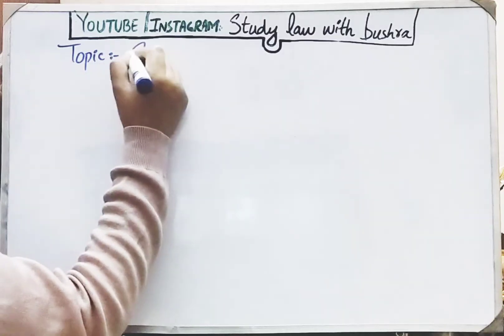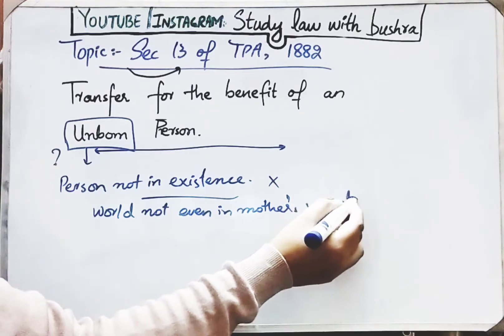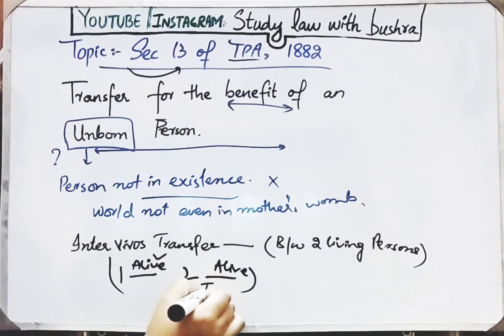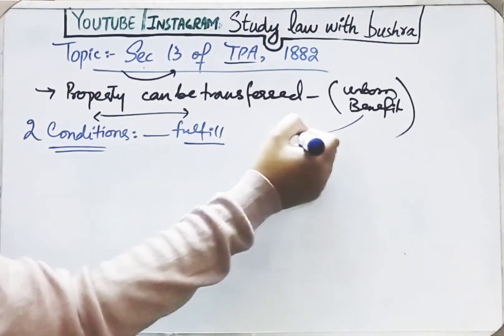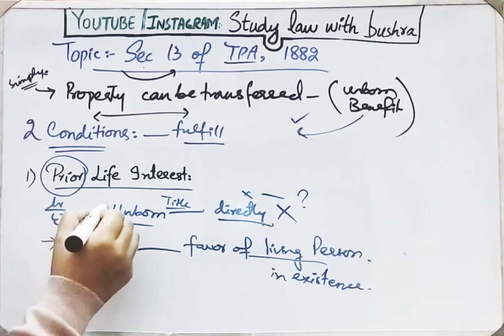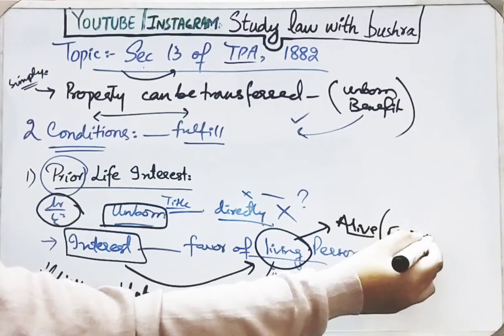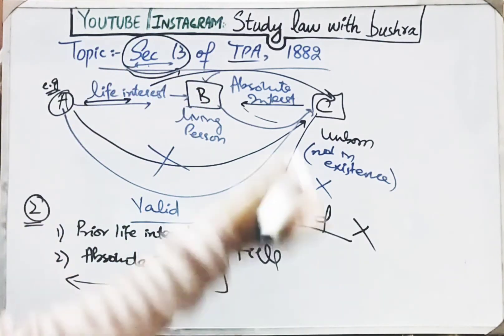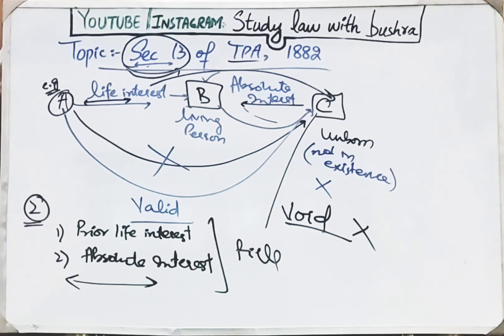Sec 13 of Transfer of Property Act, 1882 I Transfer for the Benefit of an Unborn Person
AS WE HAVE STARTED A NEW LAW I.E. TRANSFER OF PROPERTY ACT, 1882. SO IN THIS VIDEO WE WILL DISCUSS SEC 13 OF TPA, 1882

SEC 13 OF TPA, 1882 DEALS WITH TRANSFER FOR THE BENEFITS OF AN UNBORN PERSON.